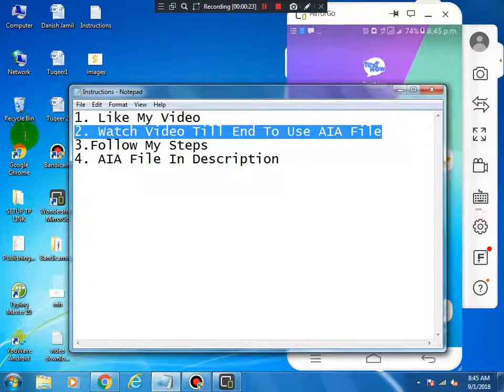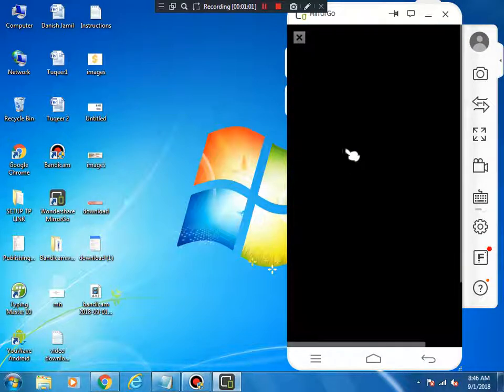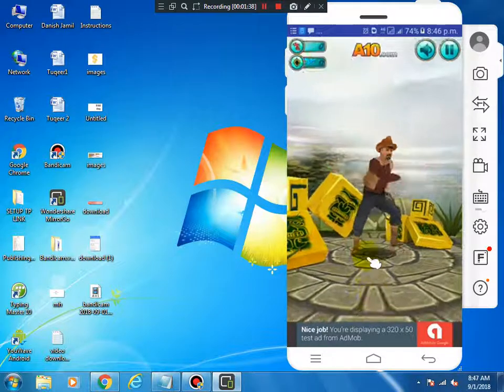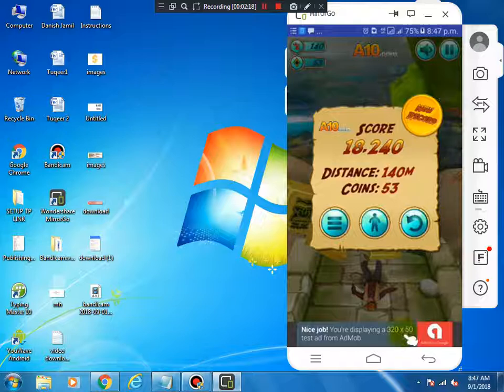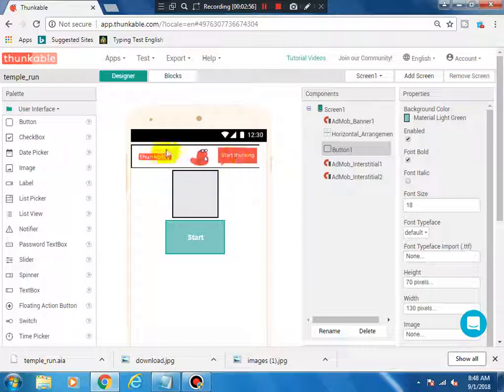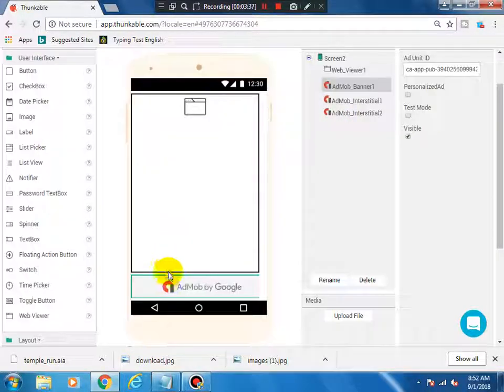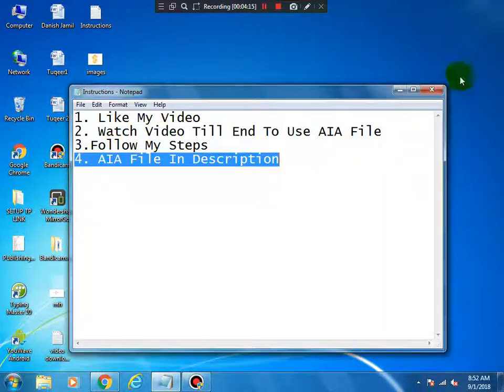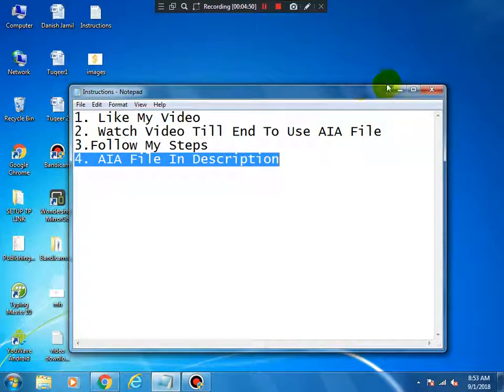Temple Run AIA File Game on Thunkable/Makeroid/Appybuilder And Make money $10 Daily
Temple Run AIA File Thunkable/Makeroid/Appybuilder  And Make money $10 Daily

Hey guys in todays video i will tell you how you cxan easily make an android game from thunkable. It will be also a Proffesional game so that you can easily publish it and Earn Money From it.

how to create an android game from thunkable
how to make an android game from thunkable
how to make an android game like temple run
how to make an android game for free
how to make an android game in hindi
how to make a android game at home 2018
how to create an android game without coding.

Hello frnds in this video i will teaching you how to make android games in thunkable .